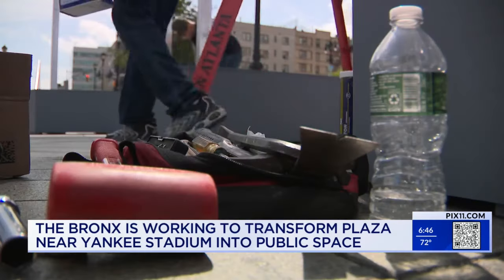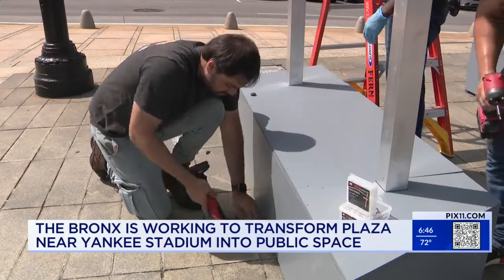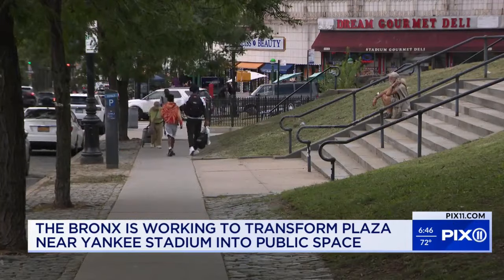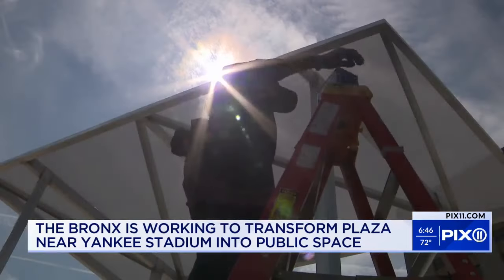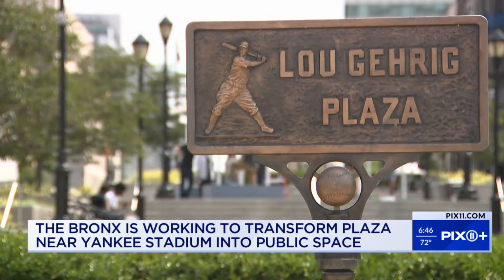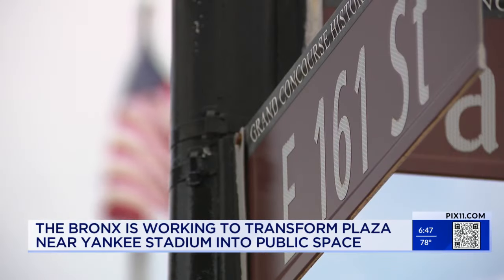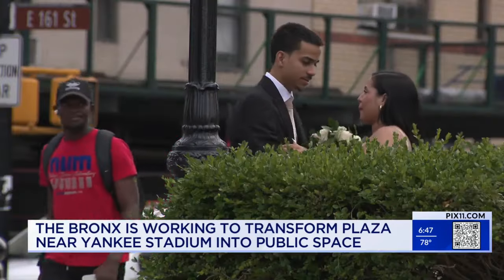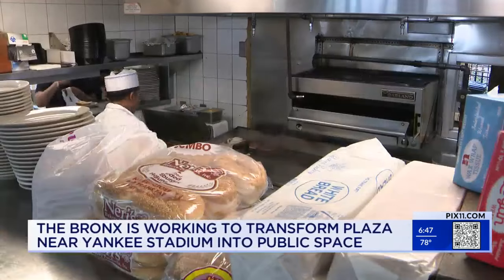Renovations aim to enhance Lou Gehrig Plaza in the Bronx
On Monday, crews installed new seating and shade structures at Lou Gehrig Plaza, centrally located in a busy part of the borough.